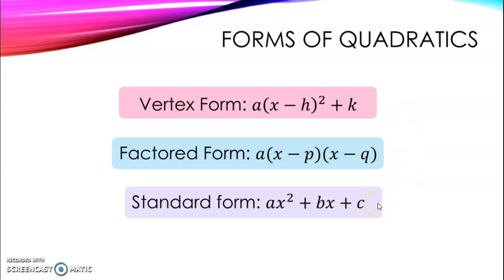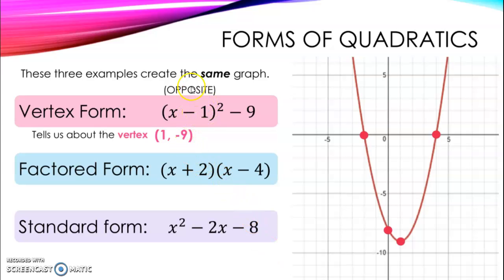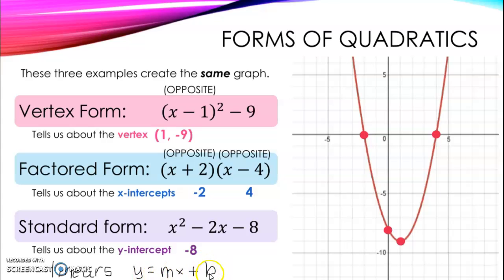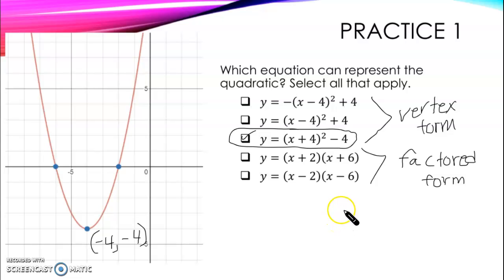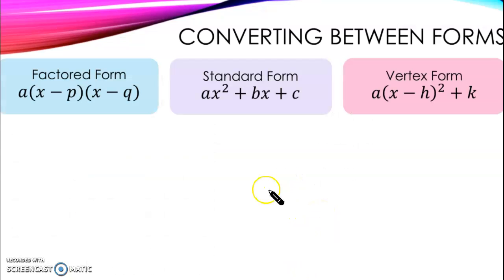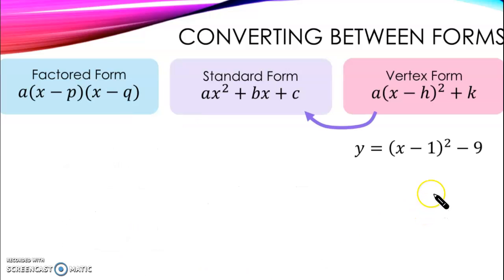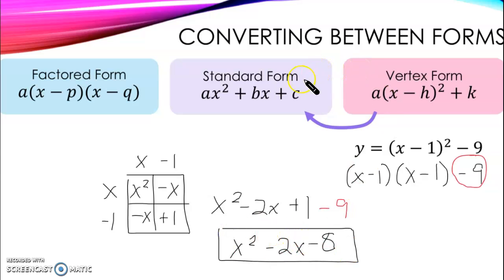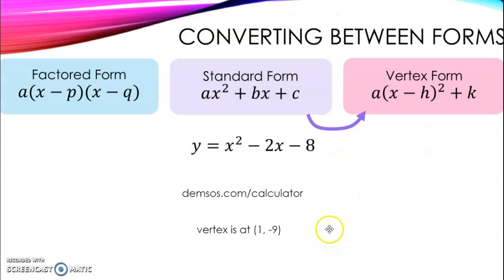Algebra 1B: Graphing and Converting b/n All Forms of Quadratics